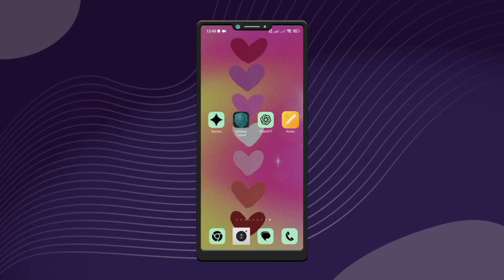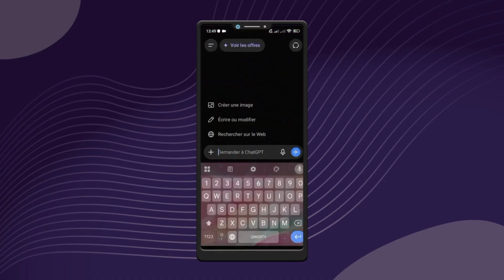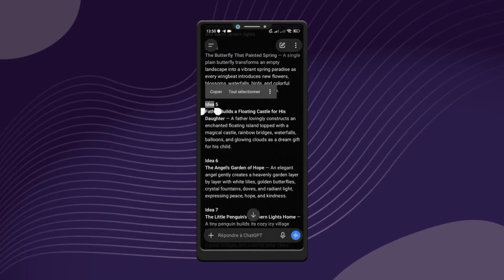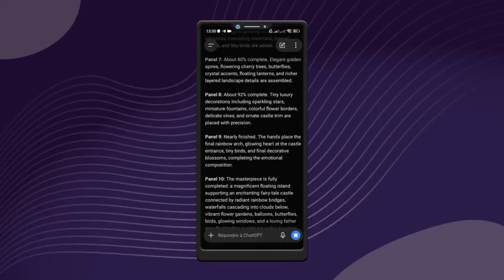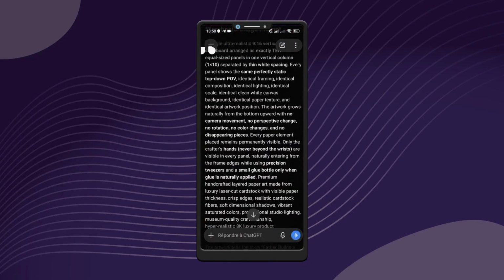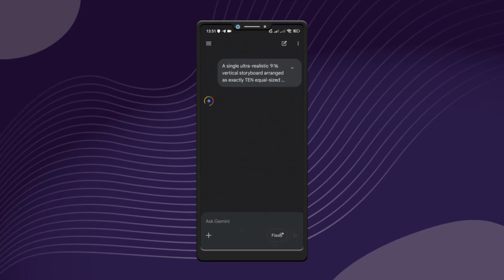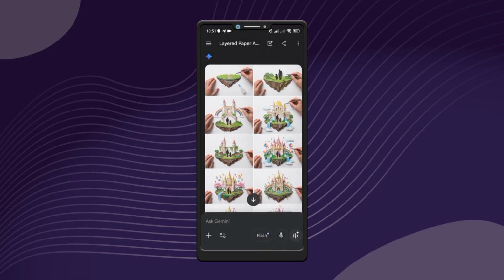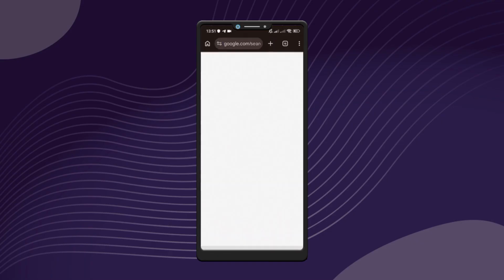This AI Prompt Creates Unlimited Viral Videos 🔥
Discover the AI prompt that can help you generate unlimited viral video ideas and streamline your content creation process.

In this step-by-step tutorial, you'll learn how to use AI tools to create consistent, engaging videos for YouTube, TikTok, Instagram Reels, and other social media platforms.

In this video, you'll learn:
🚀 How to generate endless video ideas with AI
🎬 How to create faceless viral videos
🤖 How to write powerful AI prompts
📈 Tips for creating content that keeps viewers engaged
⚡ A simple workflow to speed up video production

Whether you're a beginner or an experienced creator, this AI workflow can help you produce high-quality content faster and more efficiently.

No advanced editing skills.
Just a powerful AI prompt and the right workflow.

Watch until the end to see the complete process and start creating your next viral video today.